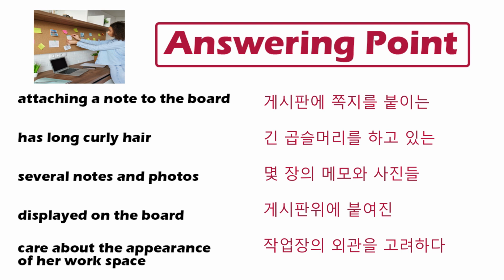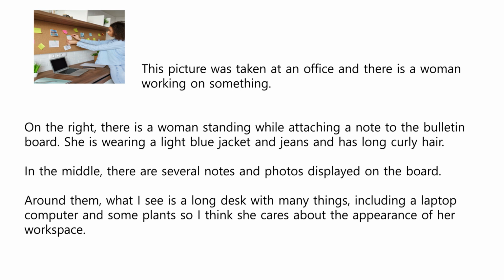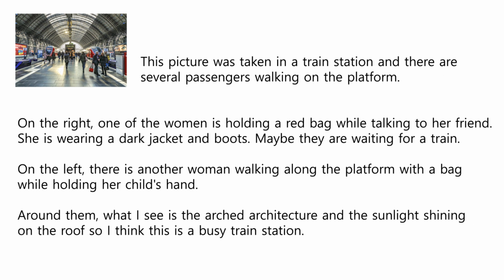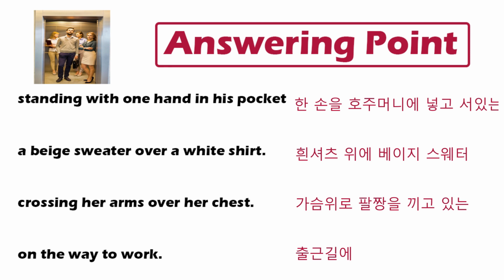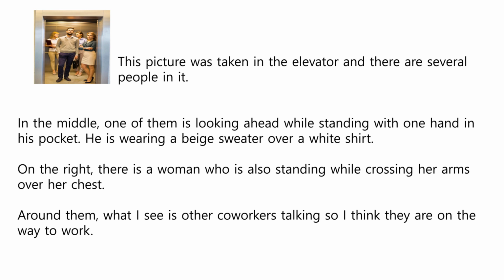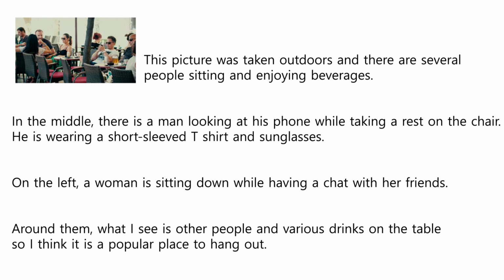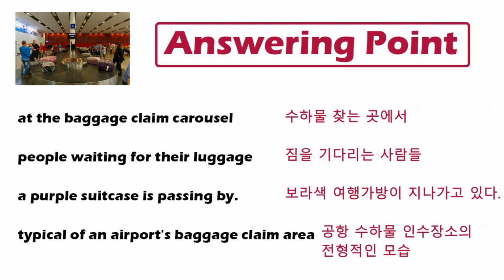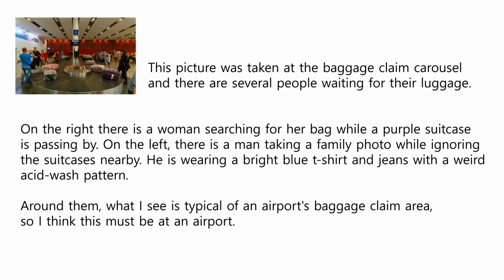2021년 토익스피킹 정기시험 파트 2 최신기출문제 독점공개 4탄┃TOEIC Speaking Part 2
★톱니바퀴 클릭→720 HD 또는 1080 HD로 설정→고화질 시청
토익스피킹 정기시험에서 최근에 출제된 파트 2 기출문제와 유사한 사진 5장을 공개합니다.